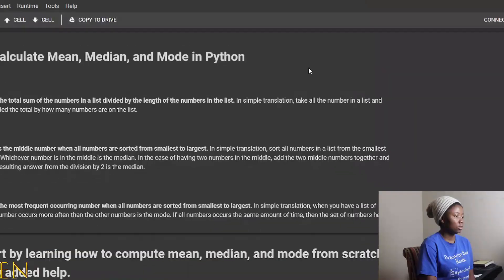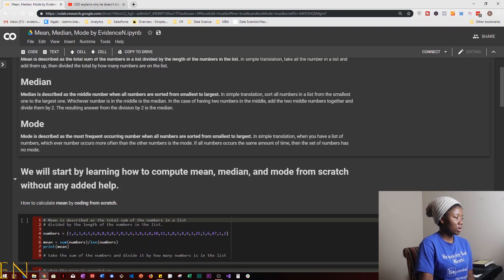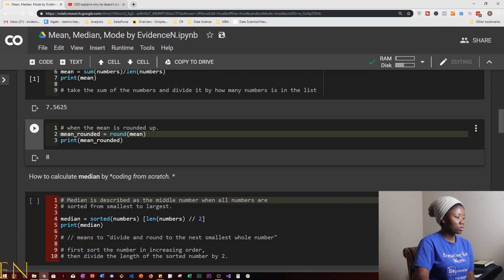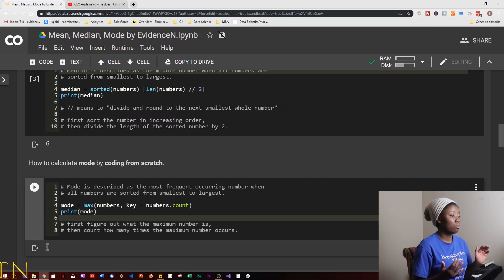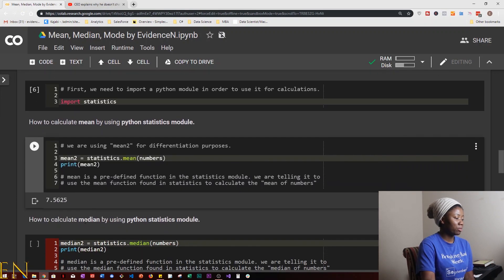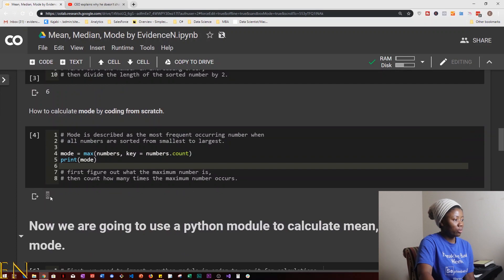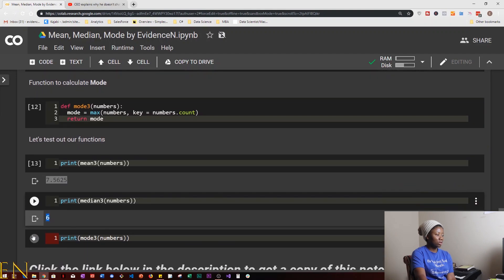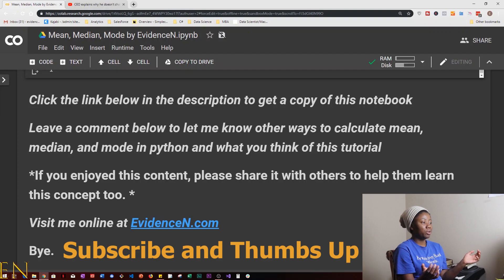How to calculate mean, median, and mode in Python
What is the definition of mean, median, and mode?
Mean is described as the total sum of the numbers in a list divided by the length of the numbers in the list.

Median is described as the middle number when all numbers are sorted from smallest to largest.

Mode is described as the most frequent occurring number when all numbers are sorted from smallest to largest.